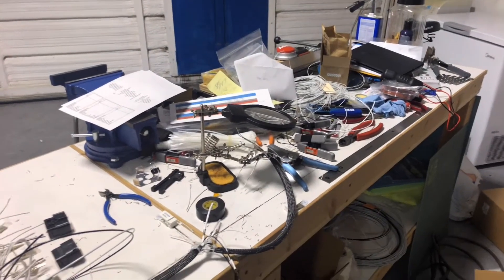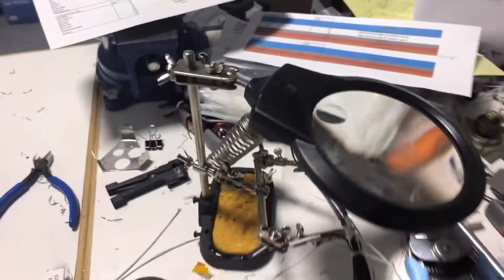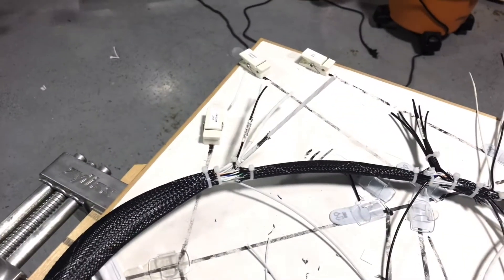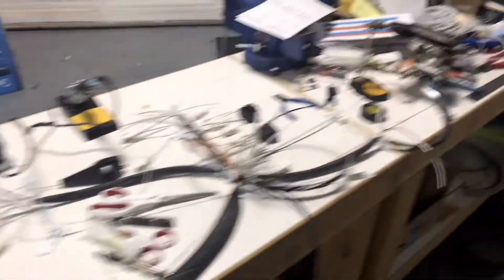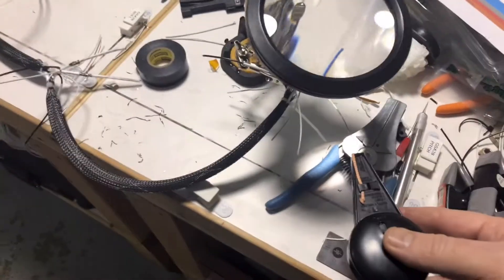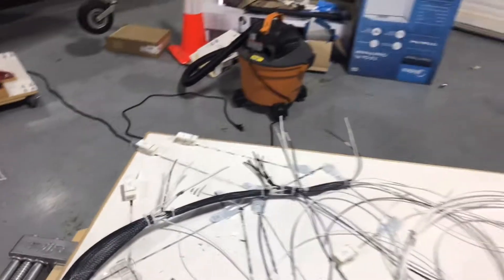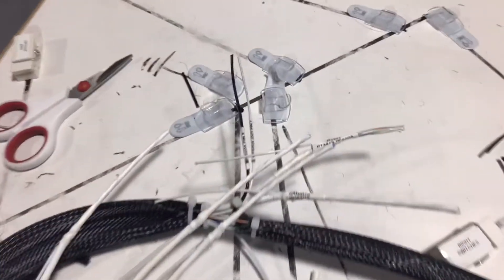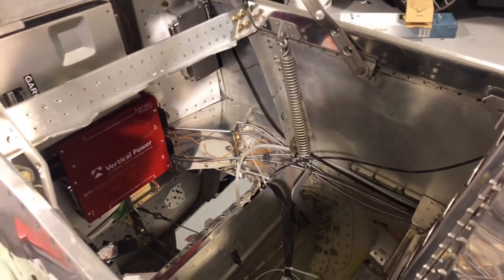Shield drains for the Garmin G3X CanBus and RS233 lines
Did all the solder work for the shield drains used in the CanBus system as well as RS232 lines connecting the Garmin avionics.